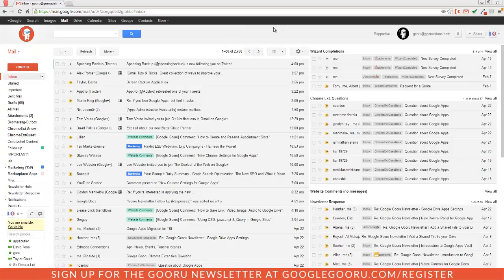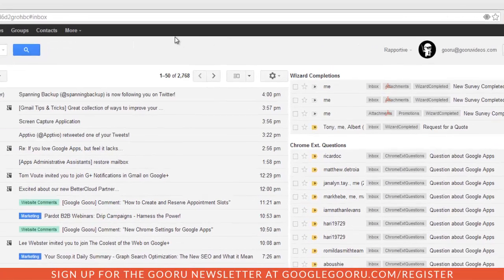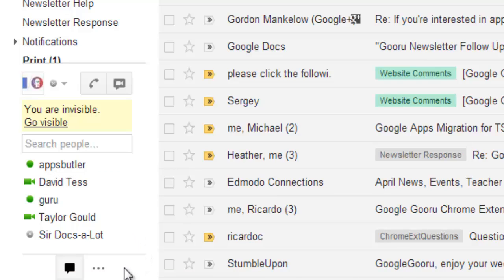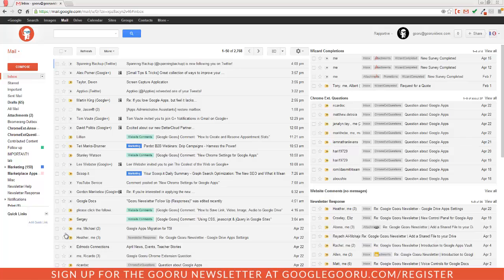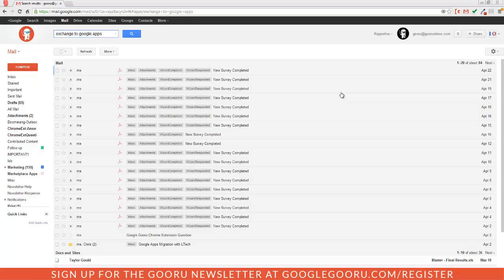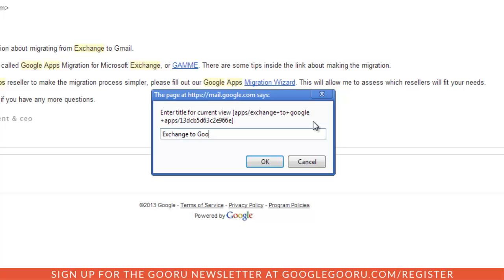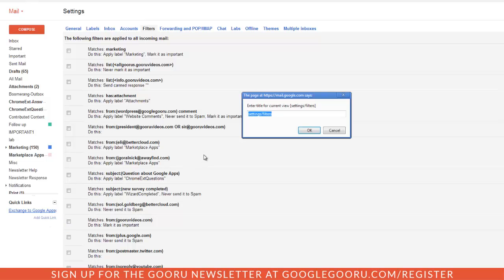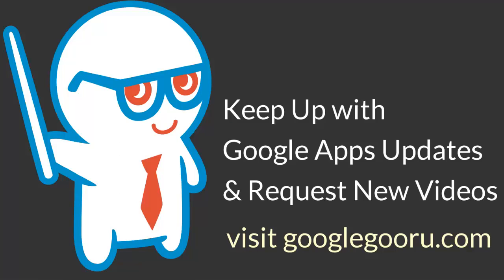Quick Links Lab for Gmail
*This video has been updated as of March 3, 2016.

The Quick Links Lab for Gmail has been around for a few years, but it's still an underused feature. If you frequently find yourself searching for the same email, then Quick Links might be the perfect Lab for you.

Quick Links lives inside your Gmail inbox, and can actually be found in the same place as Chat, directly below the label list. It's a great place to store all of the emails, searches and settings links that you visit on a daily basis.

For example, instead of searching for 'Exchange to Google Apps Migration' on a daily basis, I can create a Quick Link. We're all looking for ways to save time in Gmail, and a Quick Link is a great tool to use.